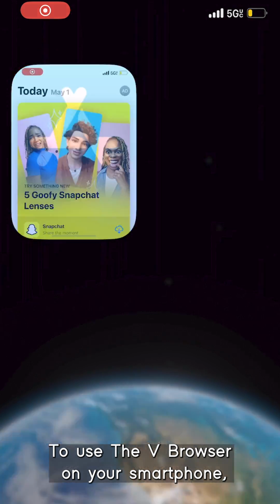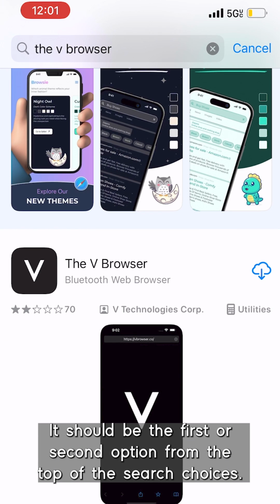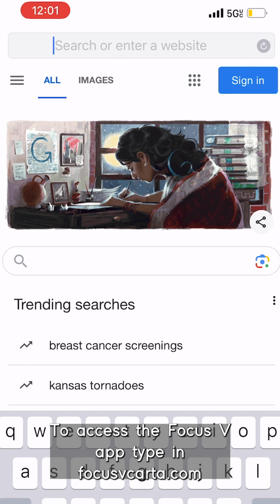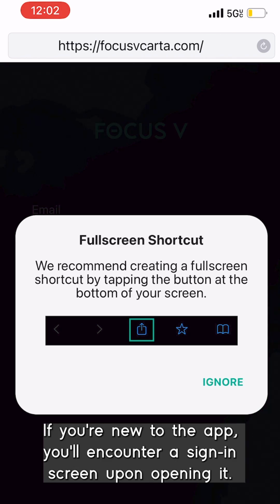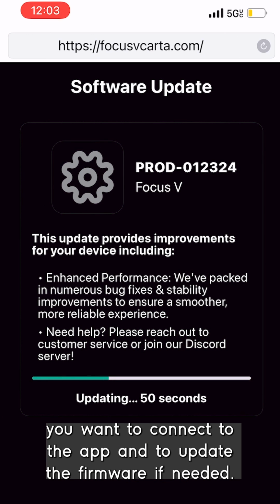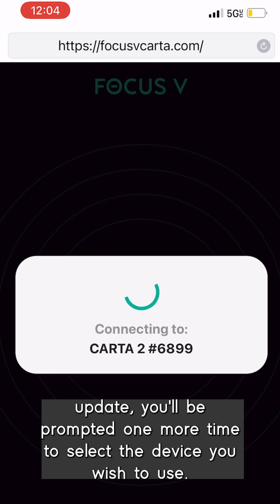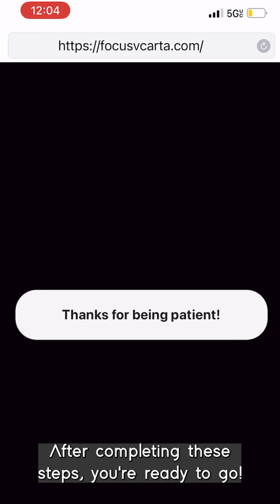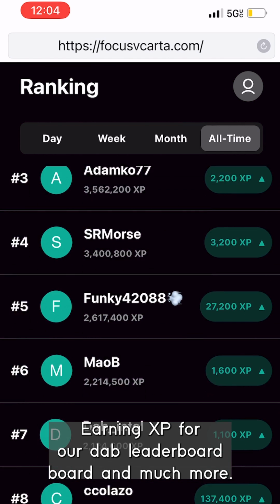How to Use the Focus V App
Enhance your CARTA or AERIS experience with our Focus V App! Check out this comprehensive tutorial that demonstrates how to download and utilize our V Browser app with your favorite Focus V products 📱